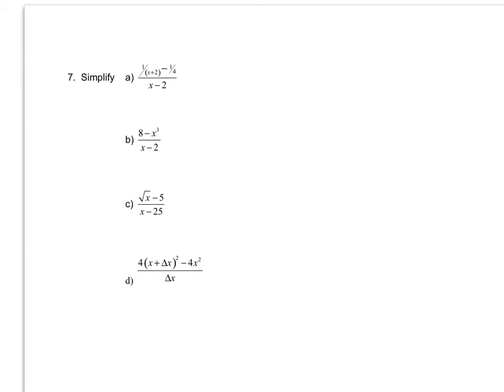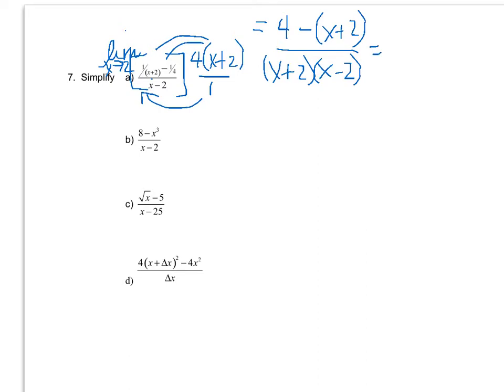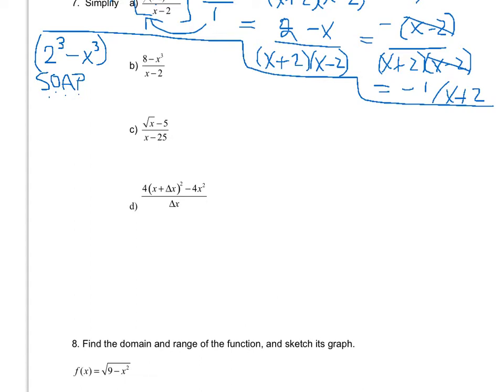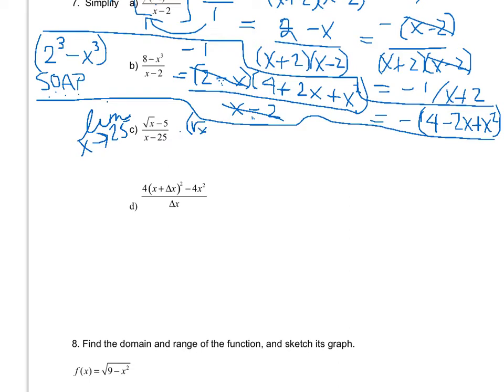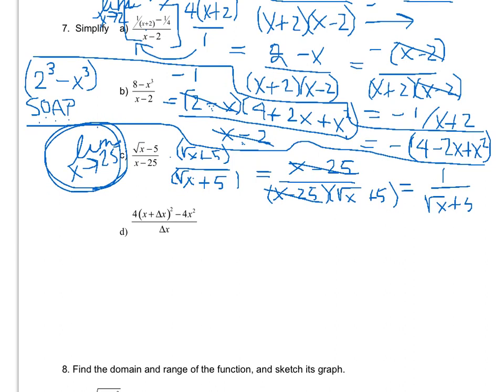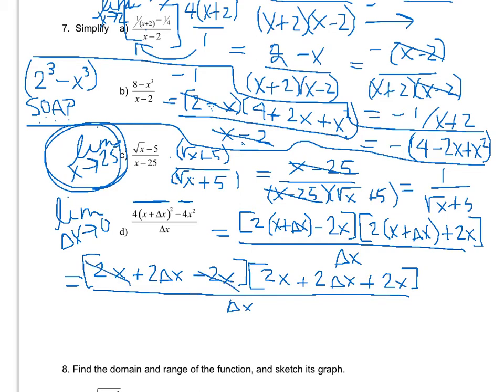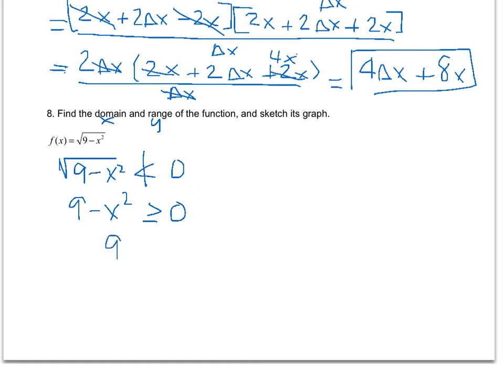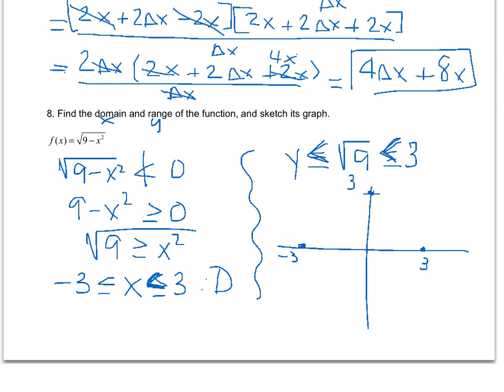Pre-Req Test page 3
Pre-Req Test #7,8